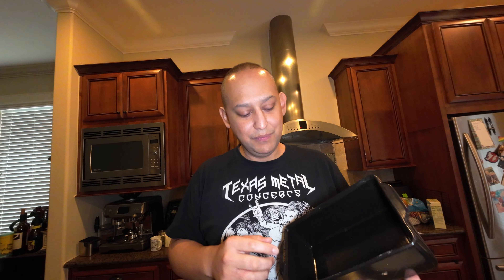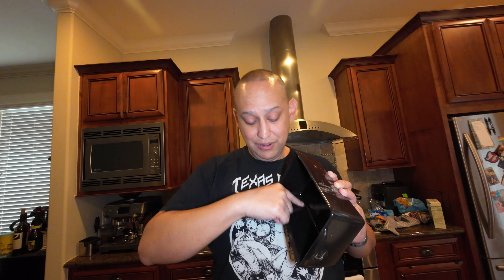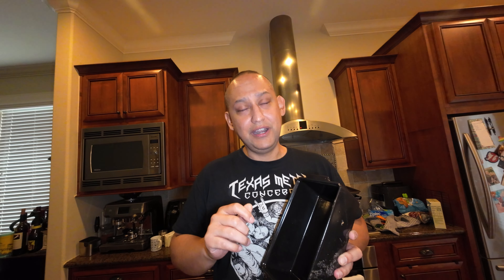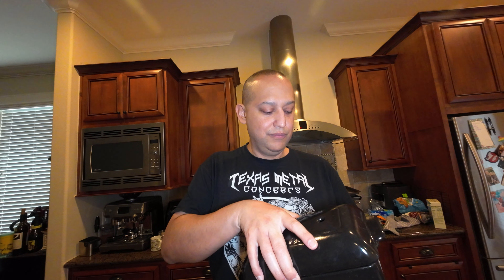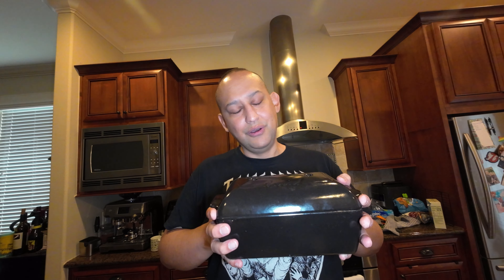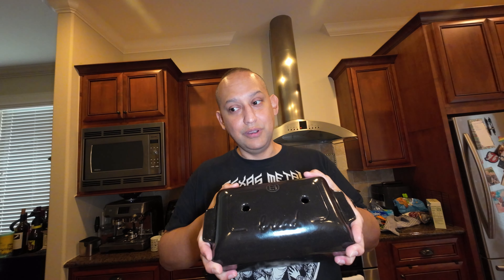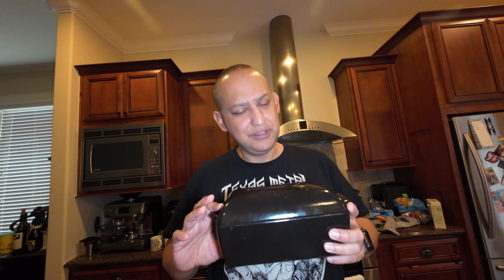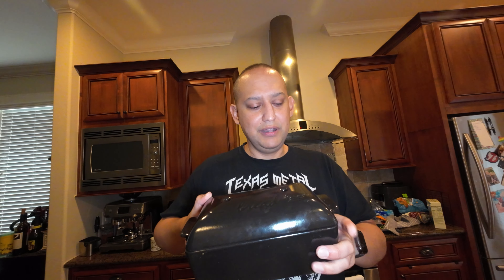Emile Henry Bread Pan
So far the new baking pan works well.